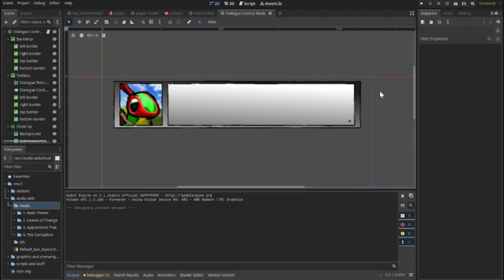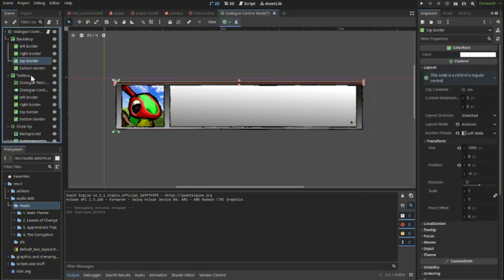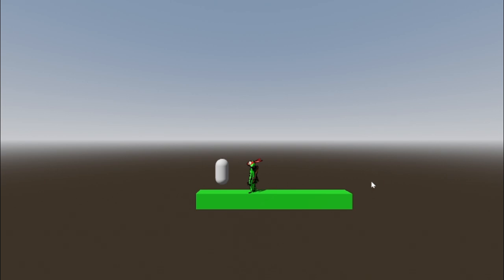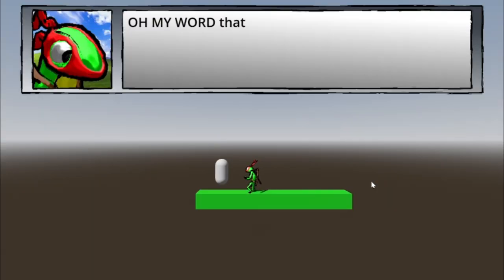Interactables and Dialogue Systems (Lizargon Devlog 12)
Finally back. Life finally stopped destroying me in a back alleyway.

Onto finishing up the final player animations!